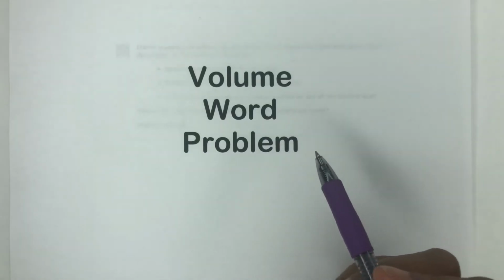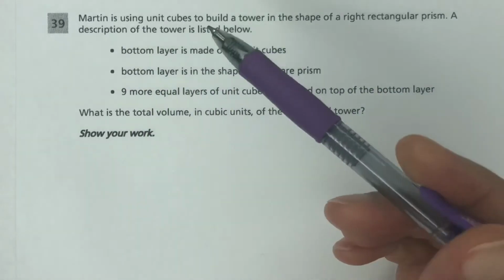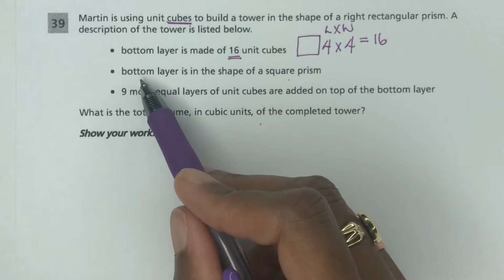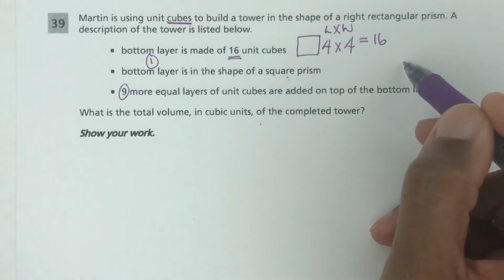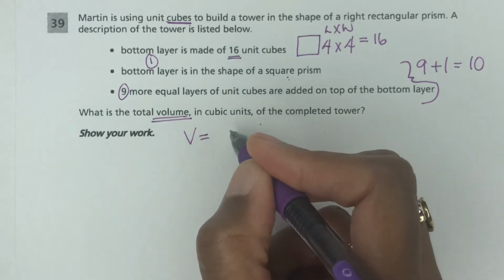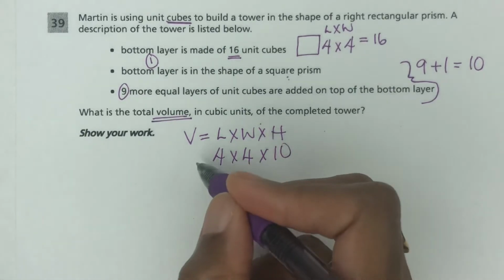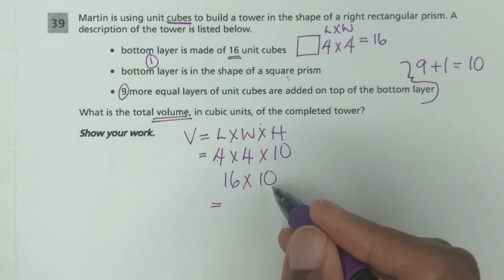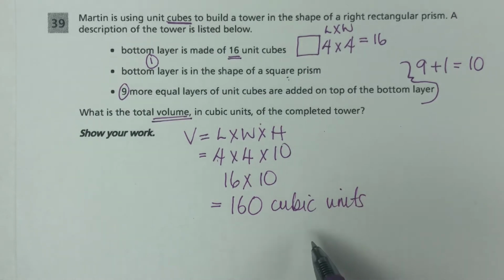How to Solve a Volume Word Problem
This video today is all about how to solve a word problem involving volume.  Wait until you see this!

We’re making math easy at newmindslearning
We love mathematics mathskills and mathhelp

New Minds Learning Center focuses on understanding mathematics and key concepts. My objective on this channel is to help both adults and students with how-to math videos, tips and easy solving methods to understand, and to become better at math.

Music Artist: Harmony
Song:
It’s Like Everyday
Publishing:
Jack Russell Music Ltd.

FAQ:
London, England 🏴󠁧󠁢󠁥󠁮󠁧󠁿
•Where are your parents from?
Jamaica 🇯🇲
•Are you married?
Yes
•Do you have children?
Yes